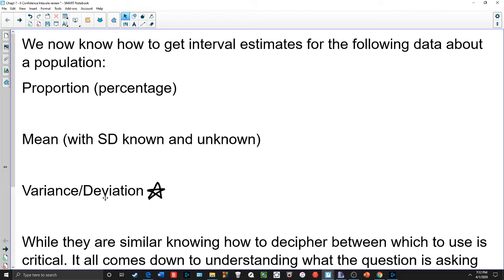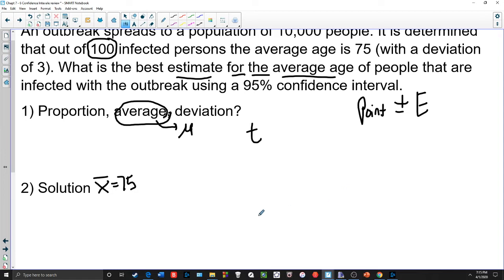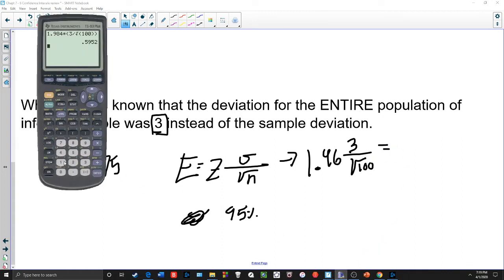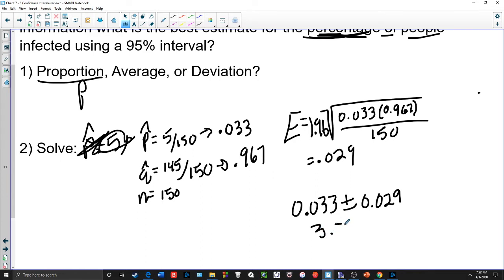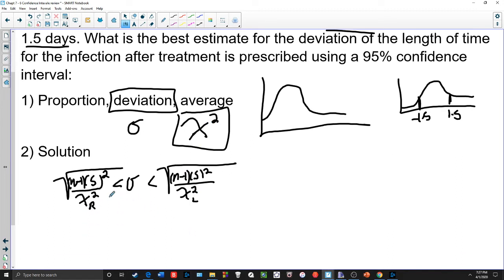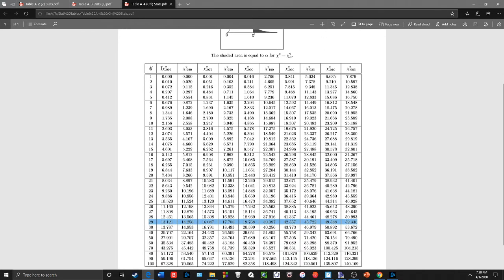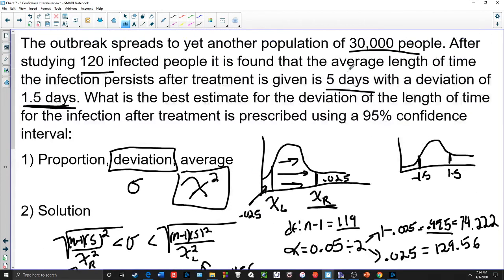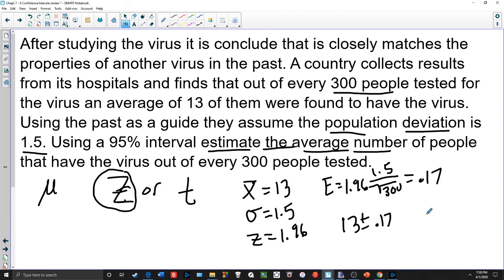Stats 7 6 Confidence Interval Review